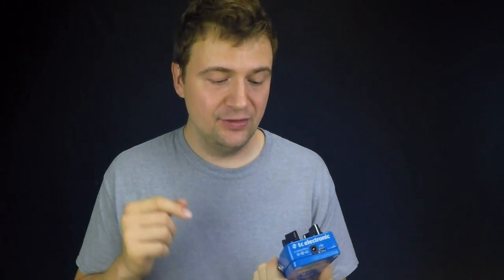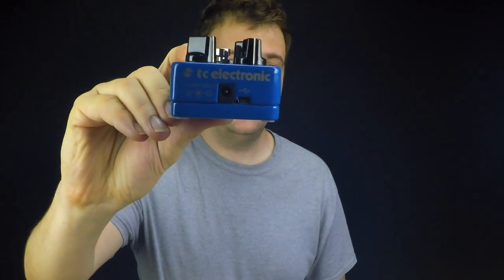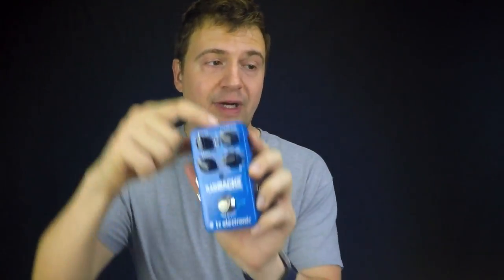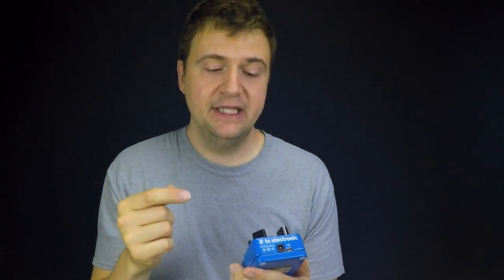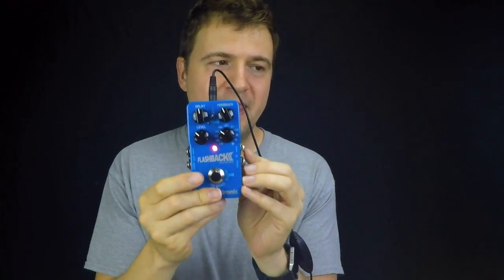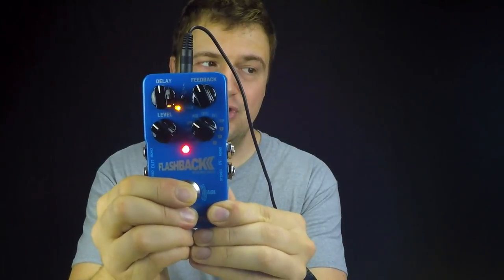Delay Pedal for Jazz Guitar? - Jazz Guitar Vlog - August 9 2017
Here's a short vlog where we'll discuss life/music updates ... along with the great features on the brand new .

Drum Roll ...

TC Electronic Flashback II - Delay and Looper.

Great pedal!